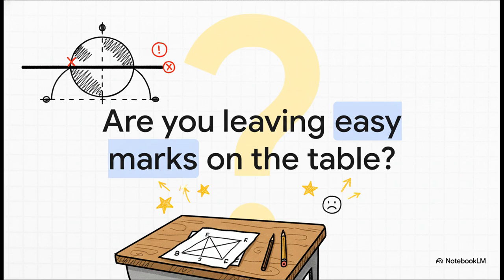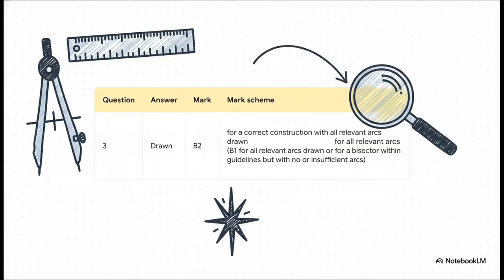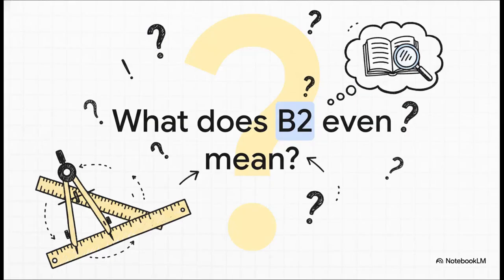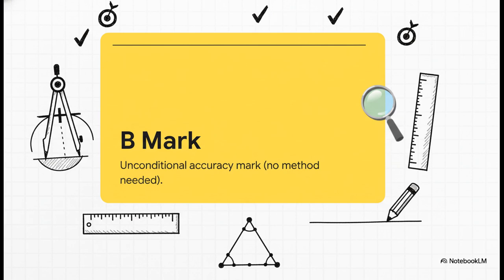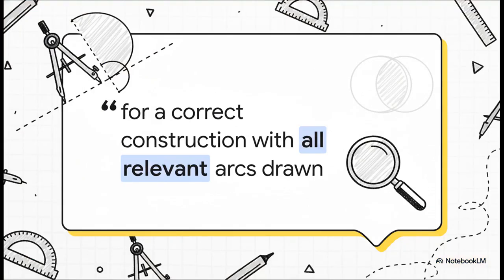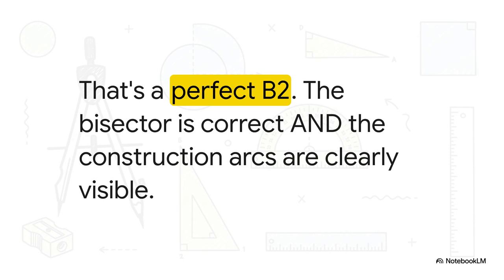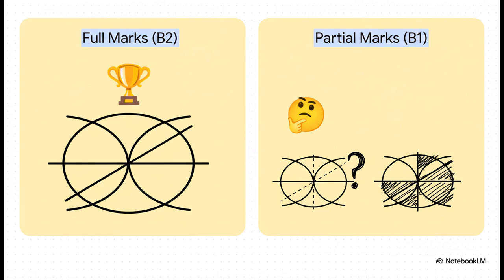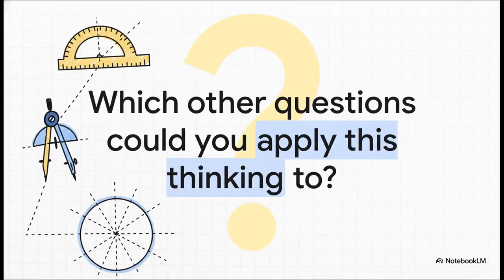Edexcel GCSE Mathematics 2024-11 Past Paper Higher Tier Paper 3 Q3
2024-11 Past Paper
Higher Tier Paper 3
Q3 Constructing an angle bisector